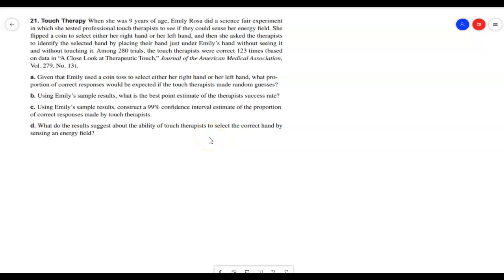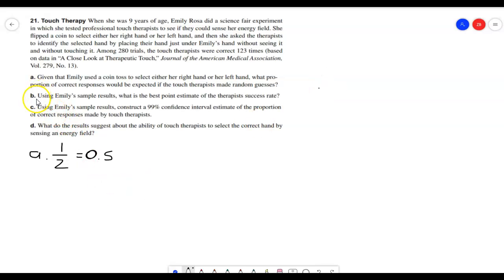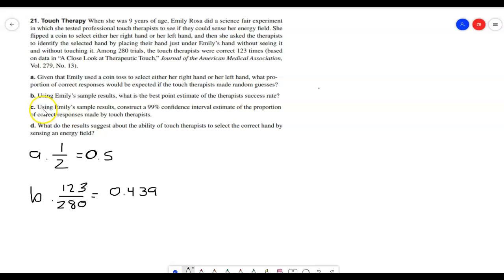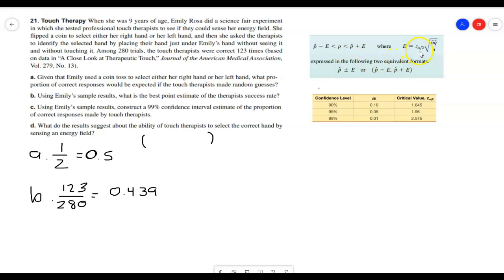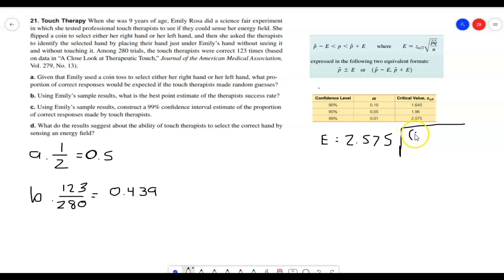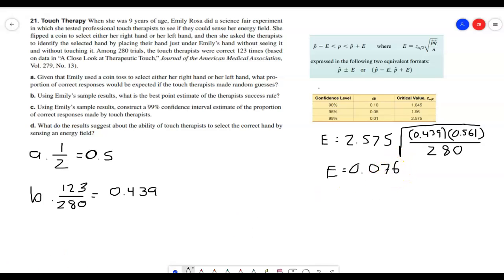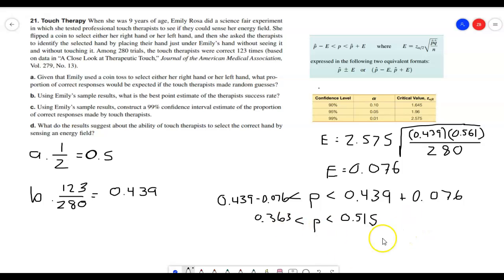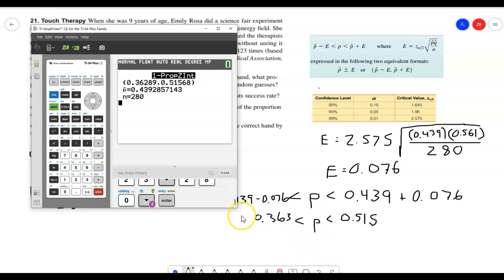MAT152 Section 7.1 #21